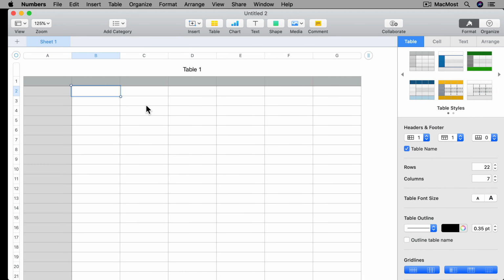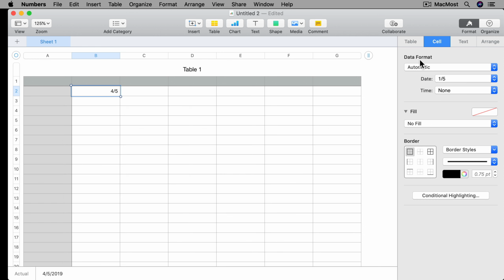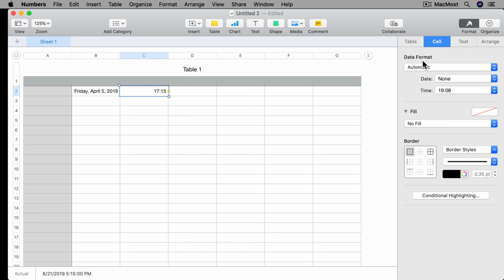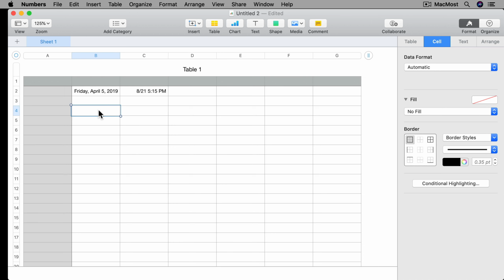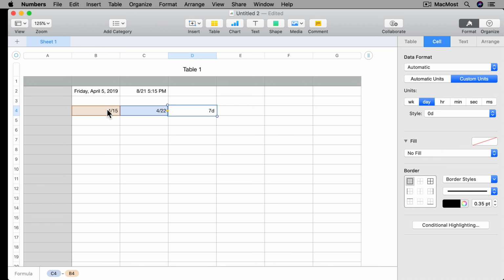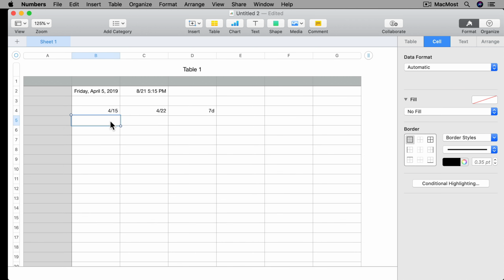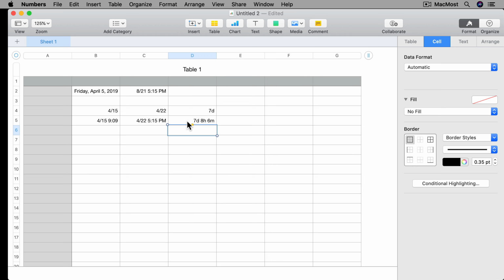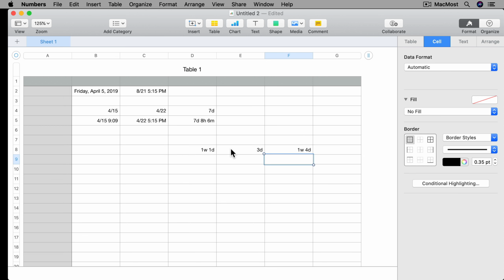MacMost Numbers Course Lesson 43 – Dates and Durations